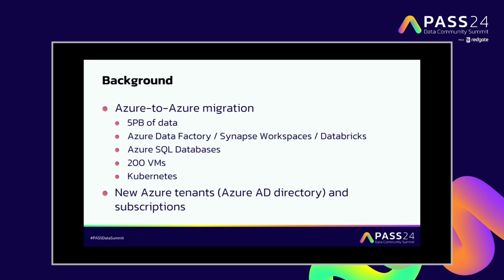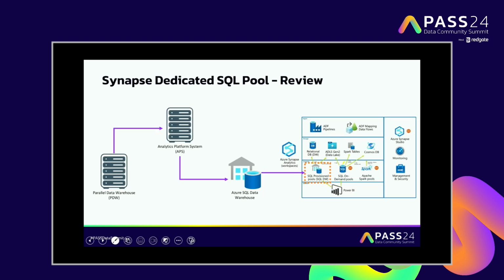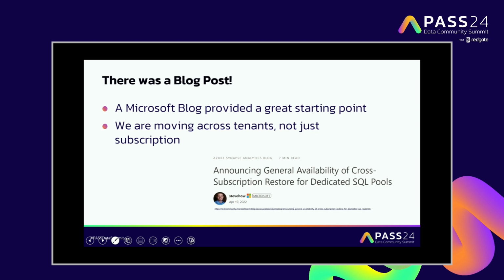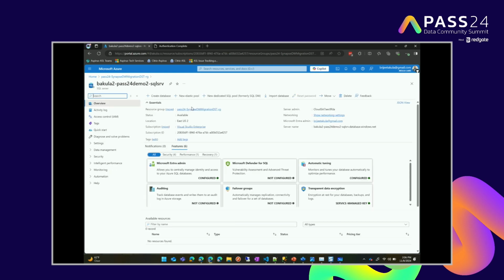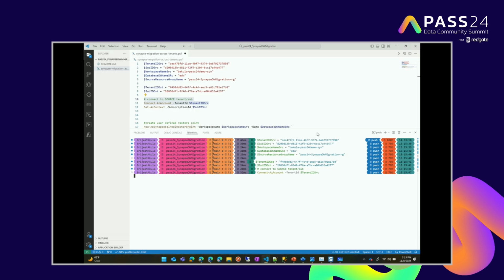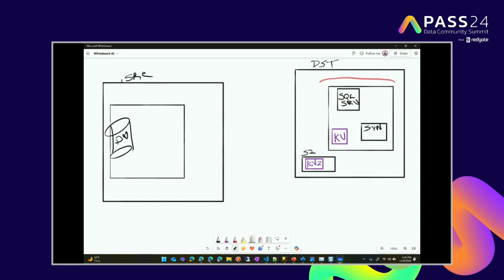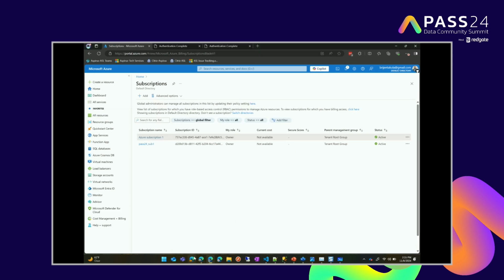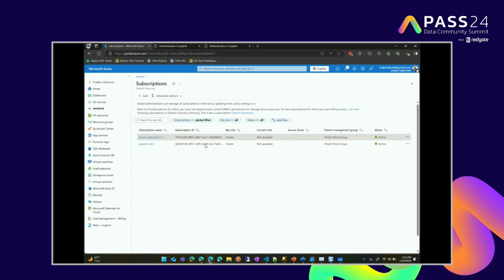Migrating Synapse SQL Pool Across Azure Tenants